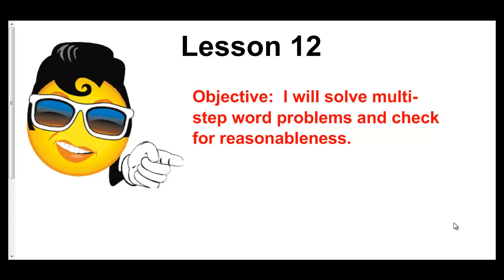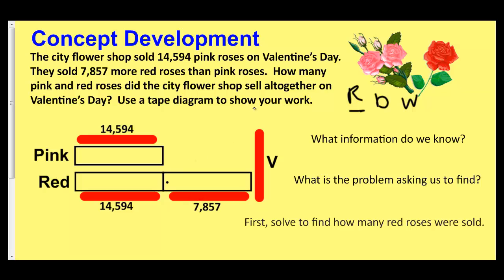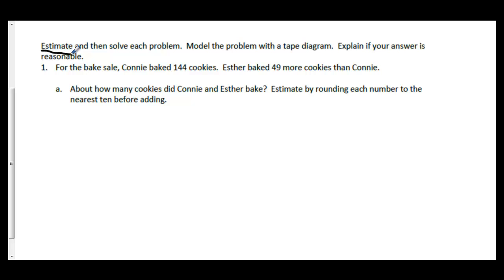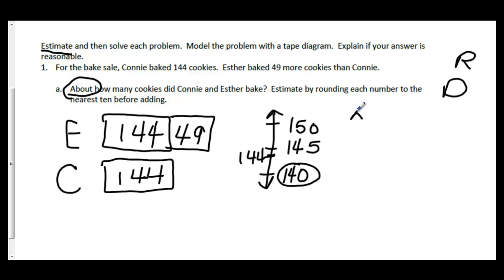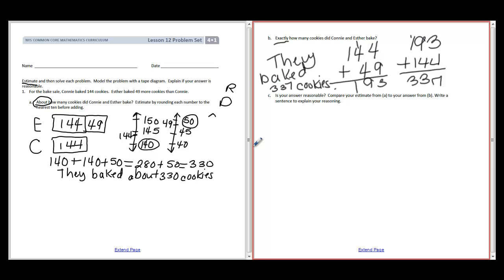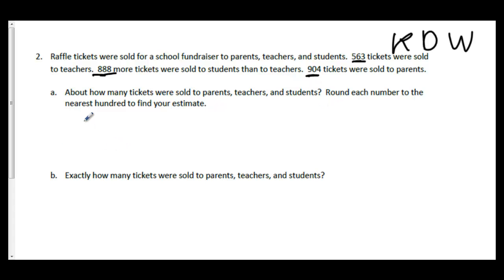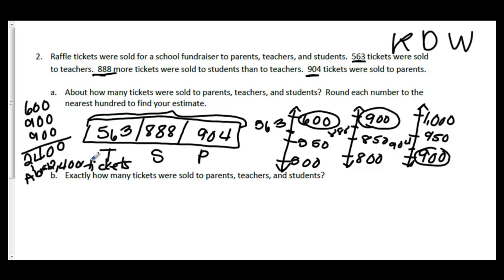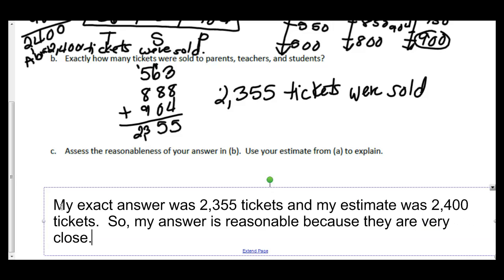lesson 12 problem solving